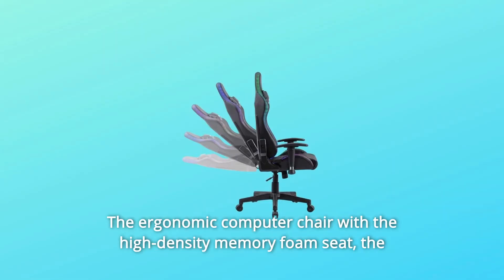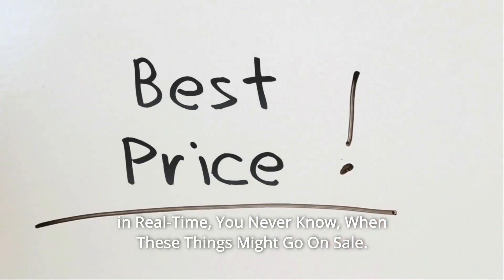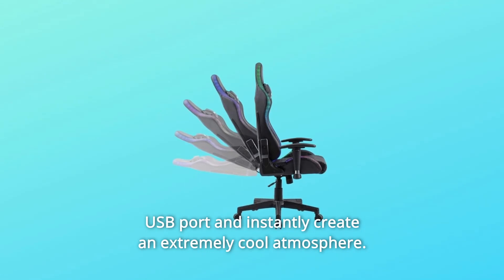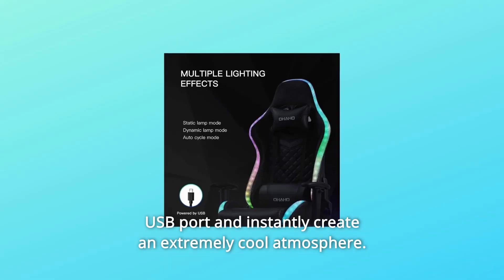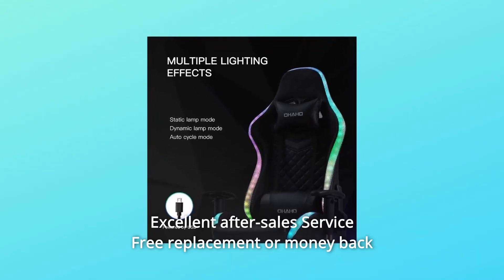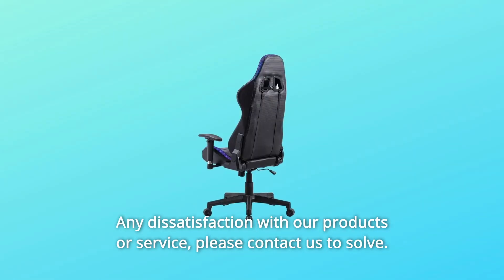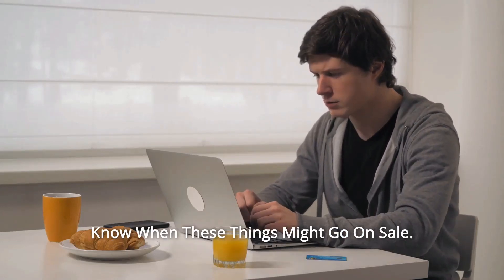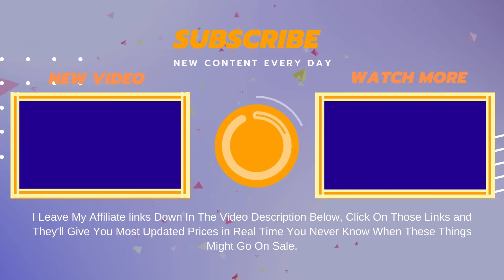OHAHO Gaming Chair RGB Lighting High Back Computer Chair Review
Check Amazon's latest price (These things might go on Sale)

Ohaho introduces the rotating gaming chair, a swivel chair designed to seem like a race car seat. It's ideal for gamers, but it's also great for office employees who want to be more comfortable while working. Your favourite piece of furniture will be the ergonomic computer chair with a high-density memory foam seat, a high backrest, and broad armrests.

Number one, the ergonomic body design makes it an excellent seat for gaming, working, and studying.

Number two, with brilliant RGB lights all around, just connect the cable into a USB port to create an incredibly cool environment.

Number 3: Quality Material Premium PU leather that is skin-friendly and easy to clean, high-density thicker sponge that is more resilient and pleasant, Mute PU wheel that protects the hardwood floors from scratches.

4th. Multi-functional 90-180-degree adjustable backrest, seat-height and armrest adjustments, 360-degree swivel round base, tilt lock feature, detachable headrest pillow and lumbar cushion

5th. Excellent after-sales service Within 30 days, you may get a free replacement or your money returned for any reason. Within 12 months, you will get a free replacement for any damaged or faulty components.

Searches related to OHAHO Gaming Chair RGB Lighting High Back Computer Chair Review

OHAHO Gaming Chair RGB Lighting High Back Computer Chair
OHAHO Gaming Chair RGB Lighting
OHAHO Gaming Chair RGB
OHAHO Gaming Chair
OHAHO Gaming Chair Review
Gaming Chair